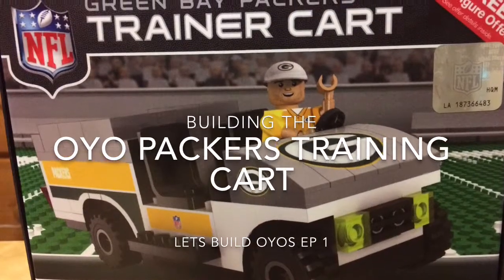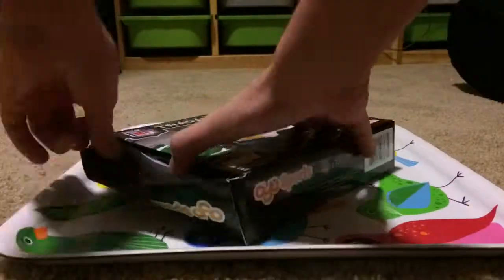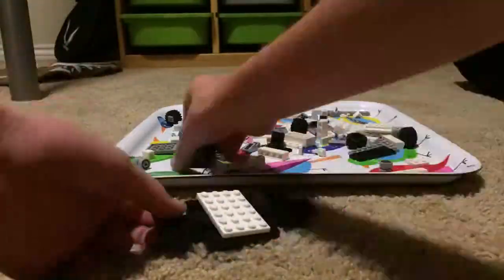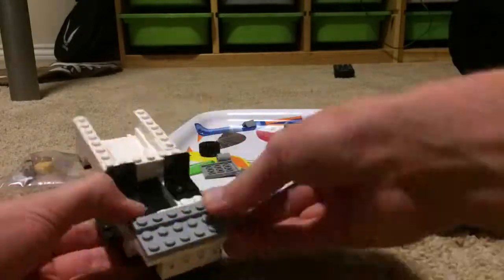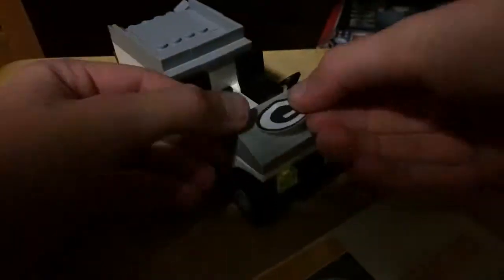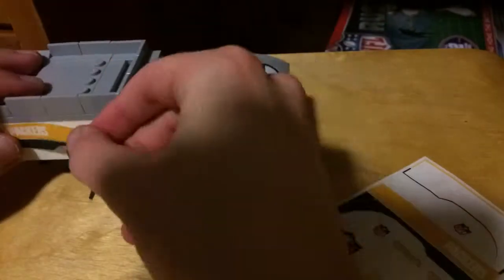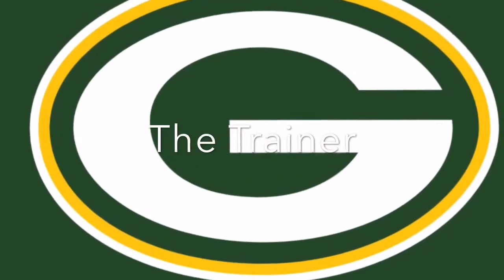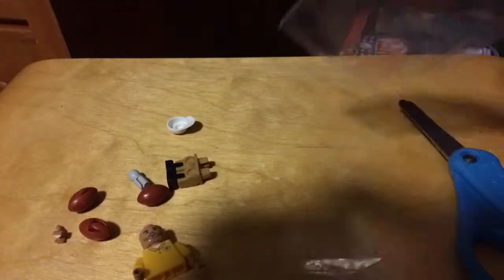Let's Build Oyos Ep1 Packers Training Cart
Episode One of Oyo reviews